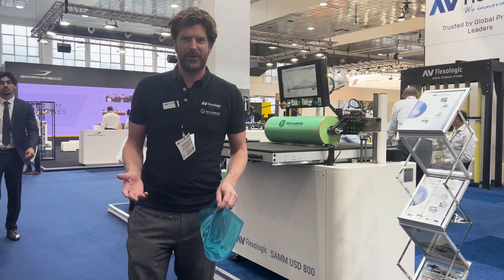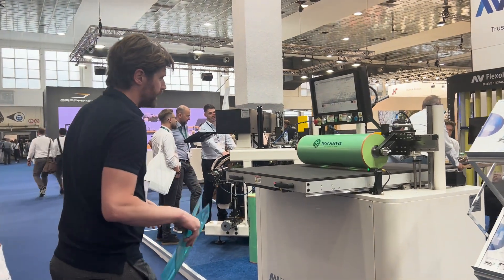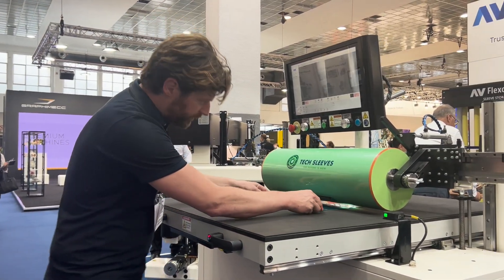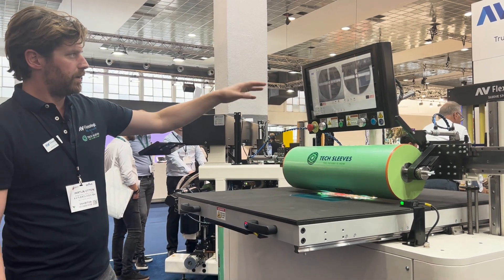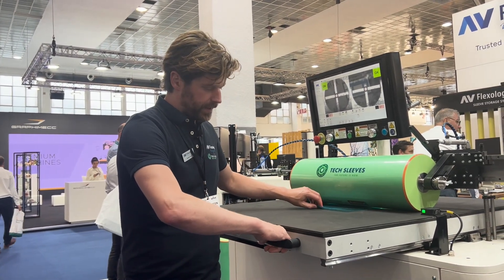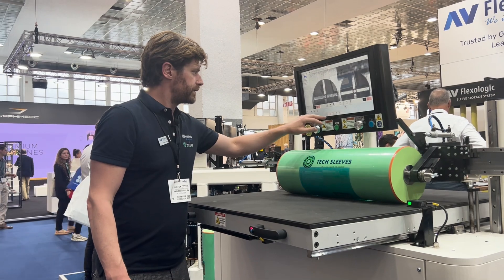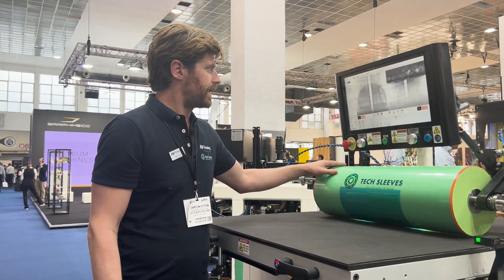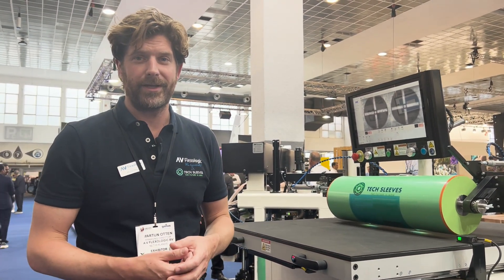Automatic Mounting with SAMM USD 800 - Live Demo at Labelexpo 2023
During Labelexpo Europe 2023 we had the opportunity to showcase to you the ease of use, consistency and precision of our SAMM Upside Down 800.

Follow Martijn Otten, our Managing director, in this short demo and discover what you can achieve by mounting plates with the automated SAMM USD 800!